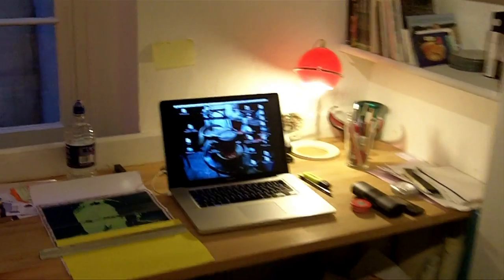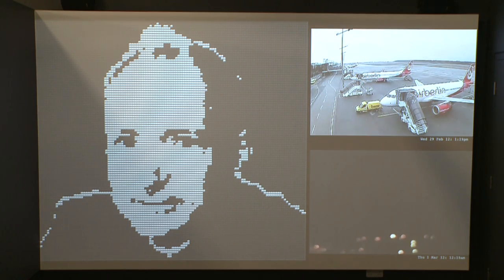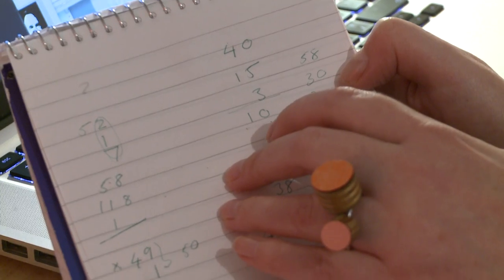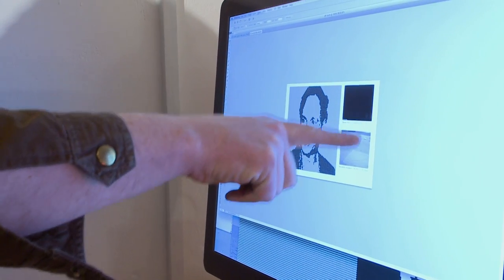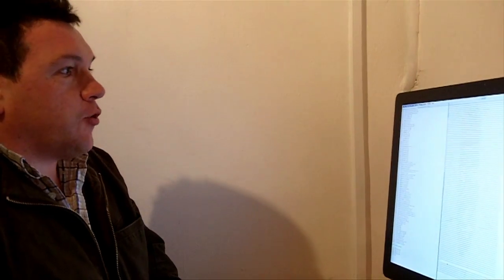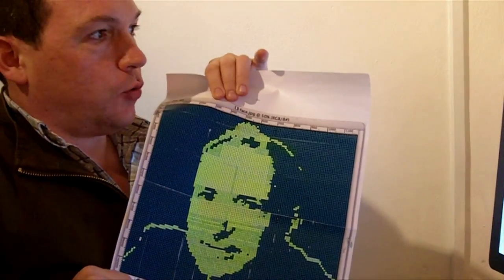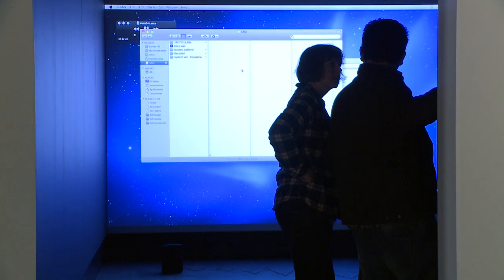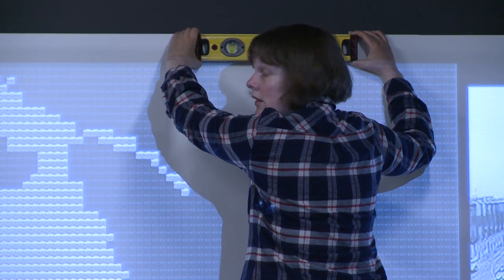Artists Thomson & Craighead discuss their work for [open source]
Life Online is a free gallery at the National Science and Media Museum. It explores the social, technological and cultural impact of the internet.

[open source] was a temporary exhibition in 2012 which explored open source culture and net neutrality.